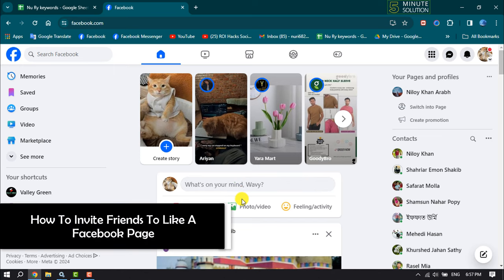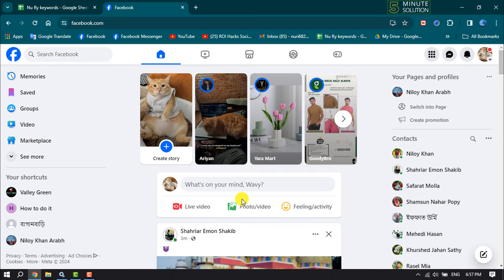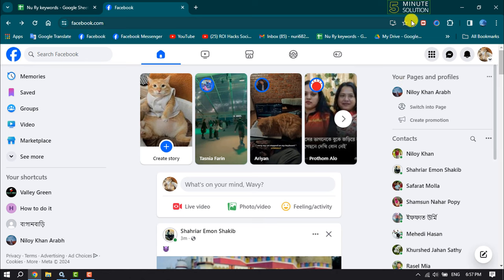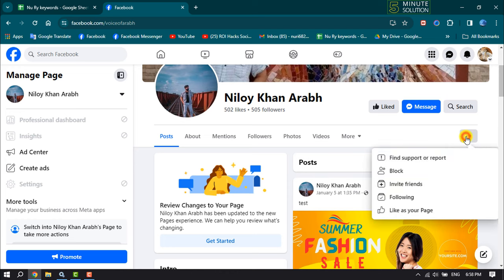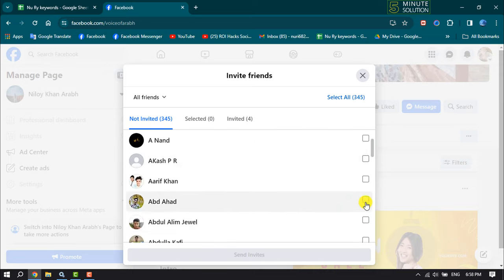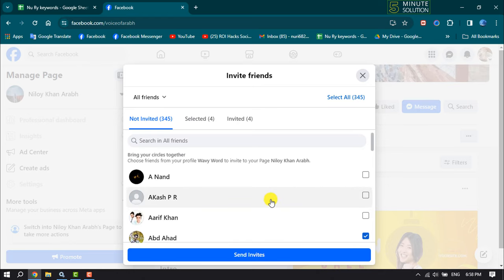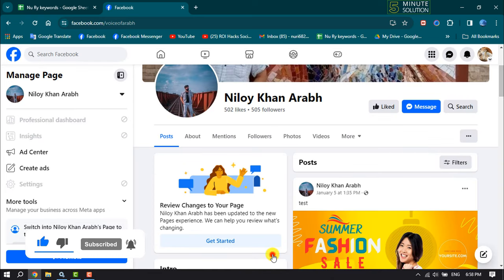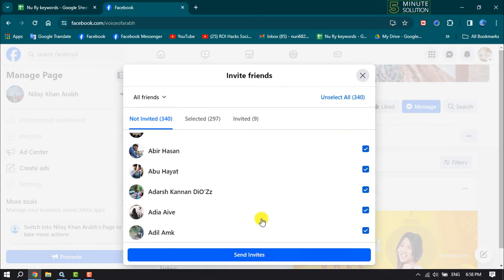How To Invite Friends To Like A Facebook Page - Full Guide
Maximise your Facebook page's visibility and engagement with our expert guide on inviting people to like your page. Learn effective techniques to grow your following today!